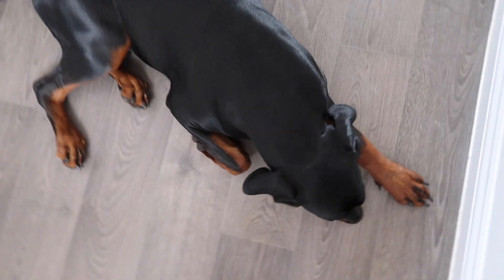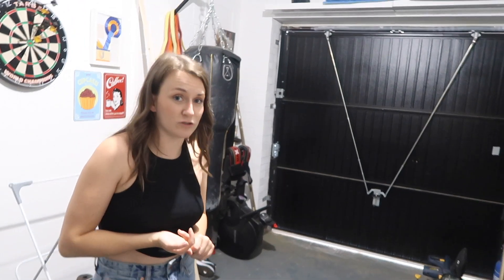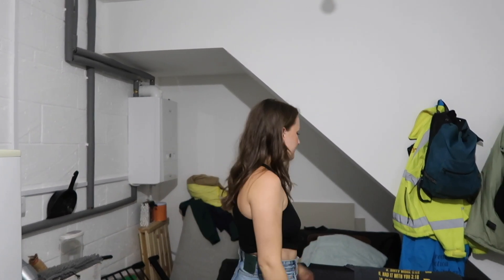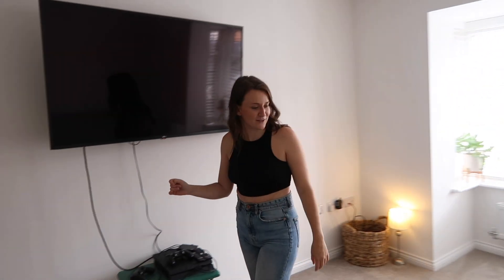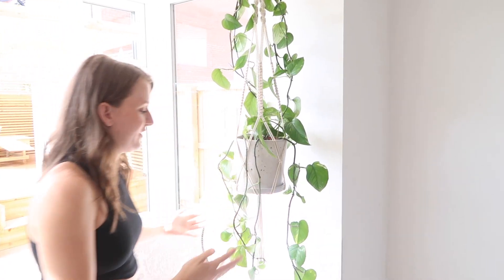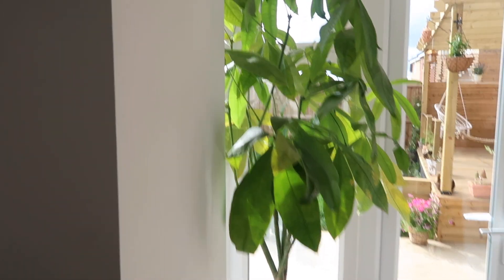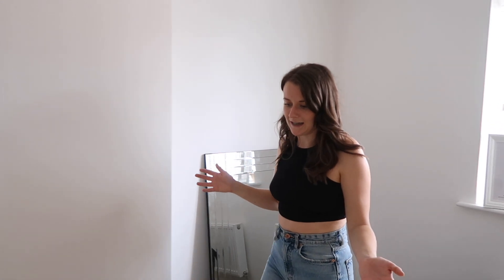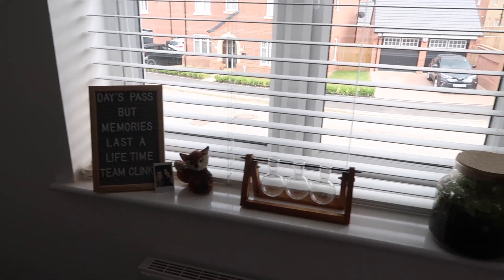Updated HOUSE TOUR - New Build UK - First Time Buyers - 4 Bedroom Detached House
Hello!

Can you tell how proud I am?! haha! I think I said everything was my pride and joy didn't I! But I really am so proud of us, I feel very very lucky. Thank-you for being here on this journey with us, I appreciate all of you who support me, it means the world!!

Brydie x